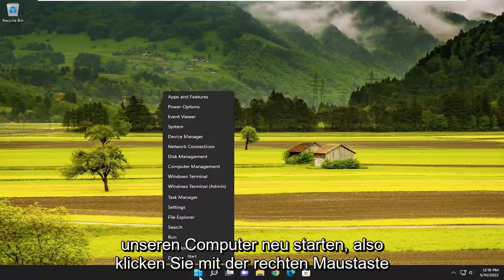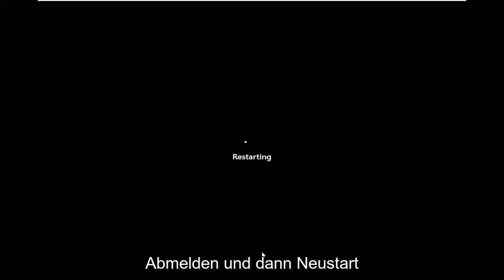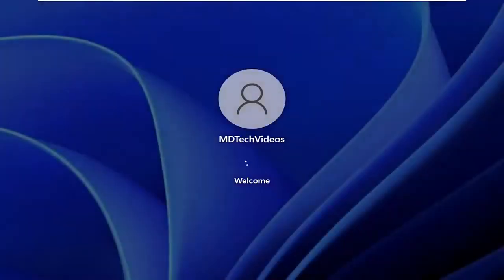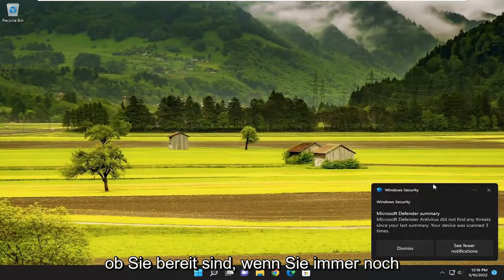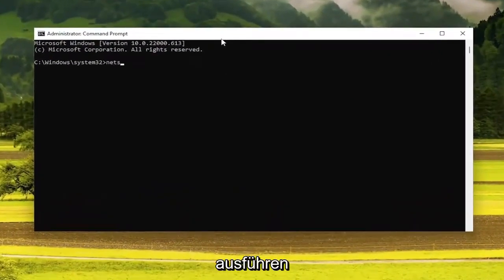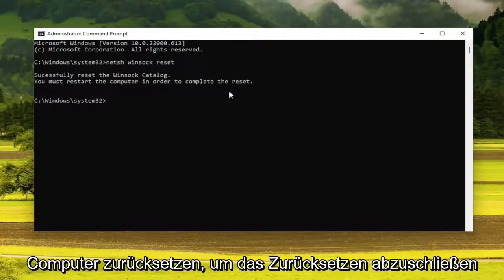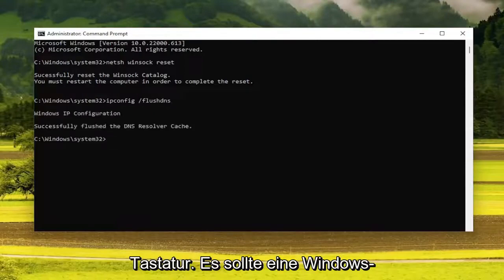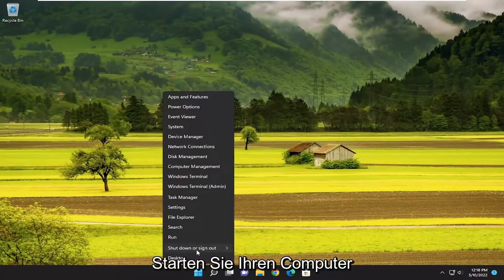Bei der Verarbeitung Ihrer Anfrage ist ein Steam-Fehler aufgetreten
Es gab ein Problem bei der Verarbeitung Ihrer Anfrage Steam Error FIX [Tutorial]

Steam-Benutzer haben ein Problem festgestellt, bei dem sie beim Versuch, mit Steam-Servern zu kommunizieren, auf die Fehlermeldung „Beim Verarbeiten Ihrer Anfrage ist ein Fehler aufgetreten“ stoßen. Die Fehlermeldung kann in verschiedenen Szenarien für verschiedene Personen angezeigt werden. Bei einigen Benutzern tritt das Problem auf, wenn sie versuchen, ein Handelsangebot zu öffnen, während andere es erhalten, wenn sie ein Geschenk von einem Freund erhalten. Meistens kann dies passieren, wenn die Steam-Server entweder langsam oder ausgefallen sind, weshalb Ihre Anfrage nicht verarbeitet wird.

In diesem Tutorial behandelte Probleme:
Es gab ein Problem bei der Verarbeitung Ihrer Steam-Anfrage
Steam bei der Verarbeitung Ihrer Anfrage ist ein Fehler aufgetreten
Warum erstattet Steam mein Spiel nicht?
was ist eine fehlerverarbeitungsanfrage
Bei der Verarbeitung Ihrer Anfrage ist ein Problem aufgetreten. Dampf
Steam-Fehler bei der Verarbeitung Ihrer Anfrage
Warum ist mein Steam-Kauf fehlgeschlagen?
Wie Sie Ihren Kauf beheben können, konnte Steam nicht abgeschlossen werden
Bei der Verarbeitung Ihrer Anfrage ist ein Problem aufgetreten. Dampfgrafik
Steam diese Hilfeanfrage wurde geschlossen

Viele Benutzer sehen beim Versuch, mit dem Steam-Server zu kommunizieren, die folgende Fehlermeldung:

Verzeihung!
Beim Verarbeiten Ihrer Anfrage ist ein Fehler aufgetreten:
Bei der Verarbeitung Ihrer Anfrage ist ein Problem aufgetreten.